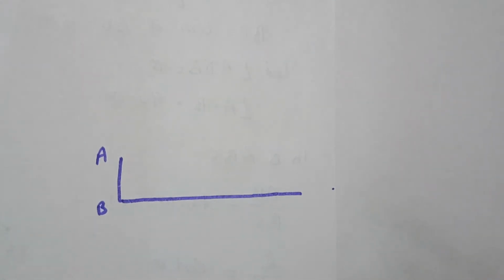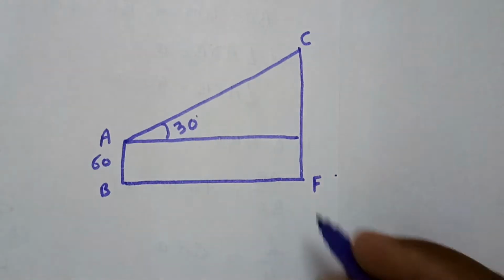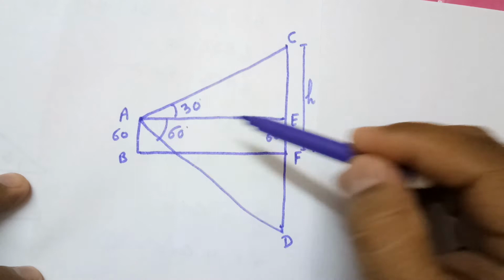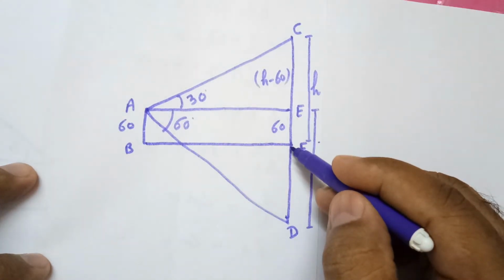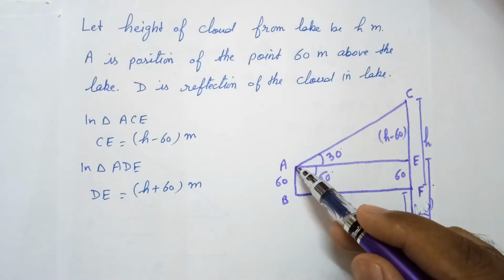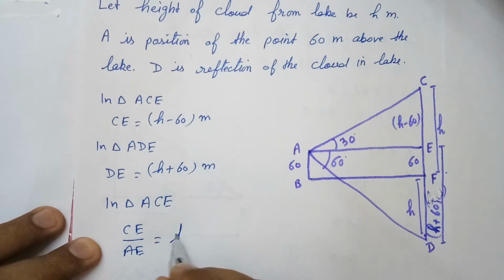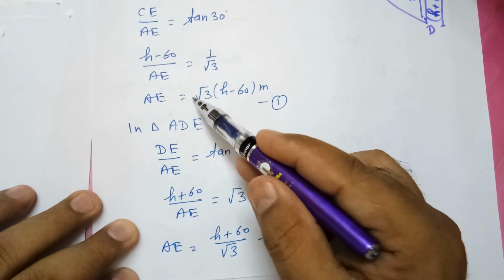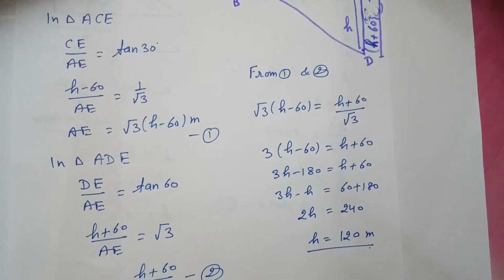The angle of elevation of a cloud from a point 60 m above a lack is 30 degree and the angle of depre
The angle of elevation of a cloud from a point 60 m above a lack is 30 degree and the angle of depression in the lake is 60 degree, find the height of cloud.